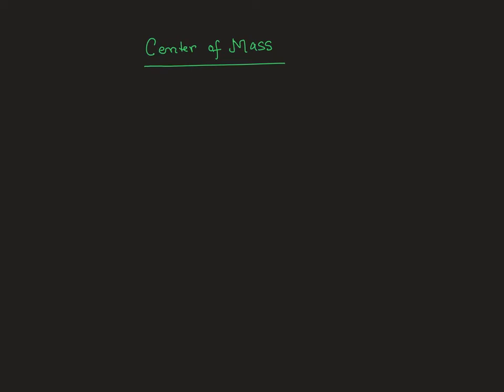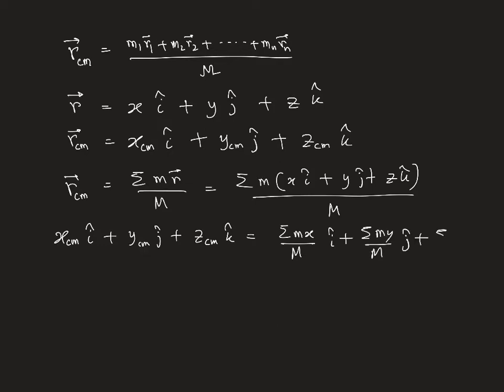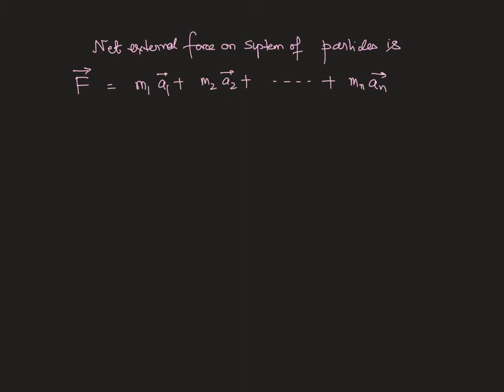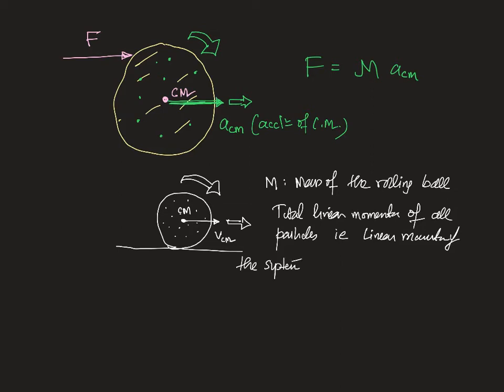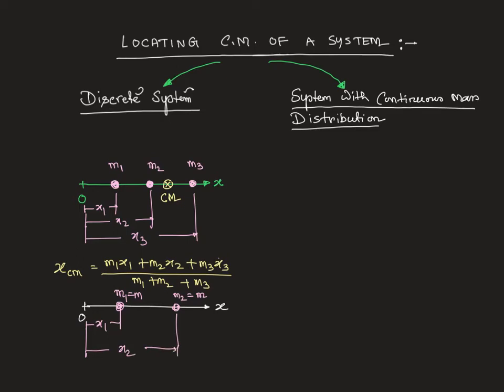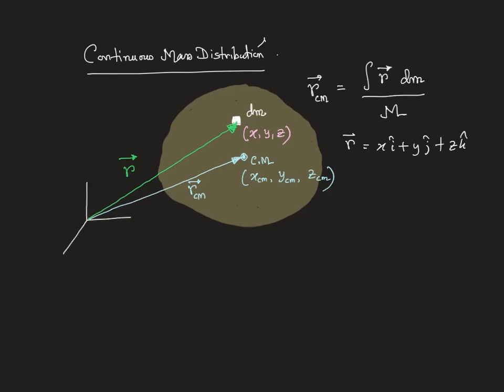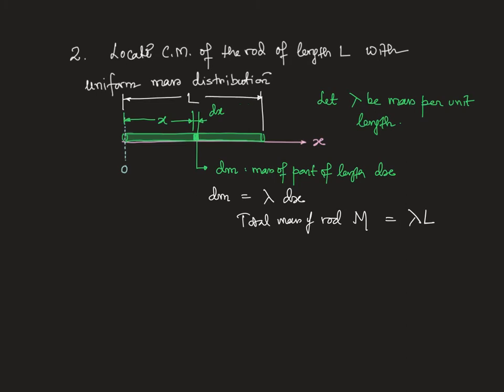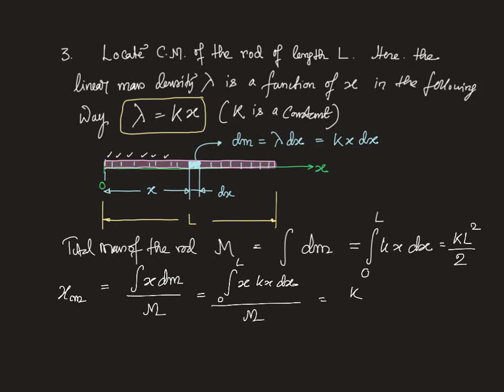Momentum-2 (Center of Mass of a system of particles)